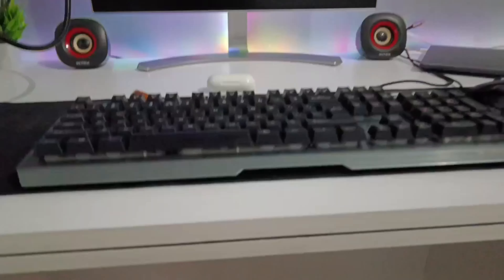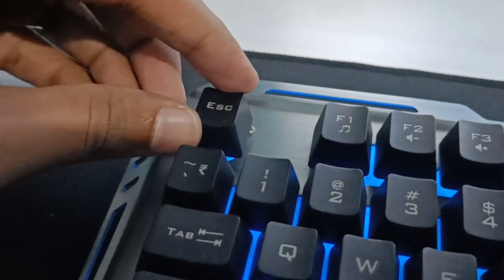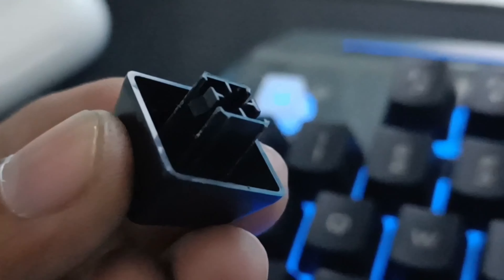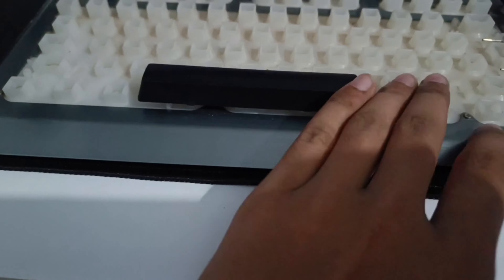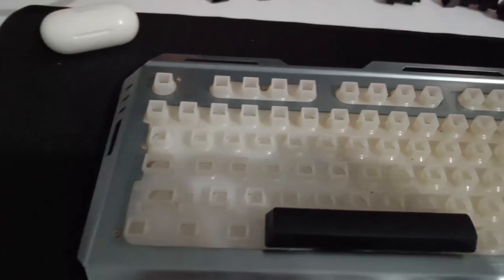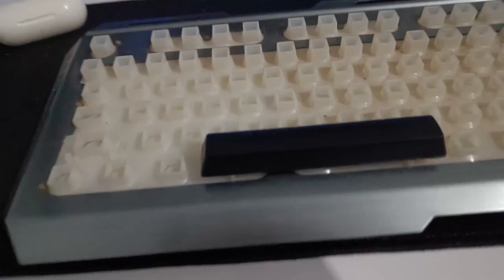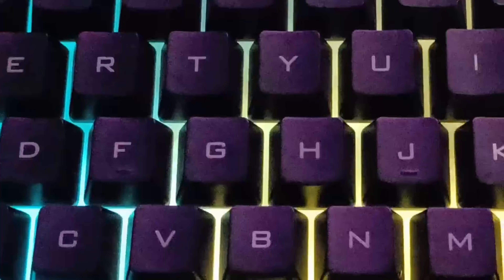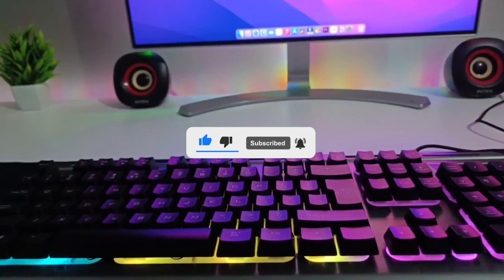Clean Mechanical or Membrane KEYBOARD Easily !